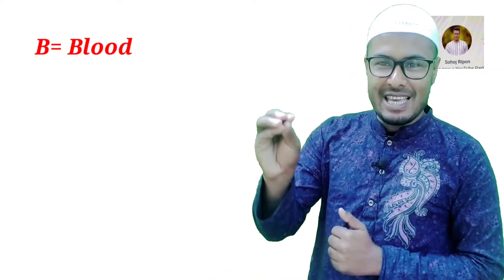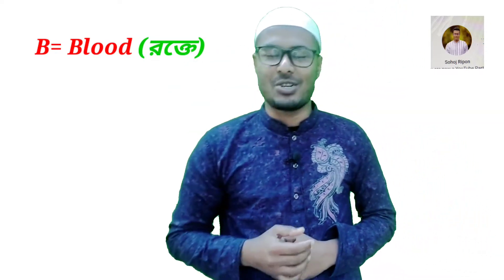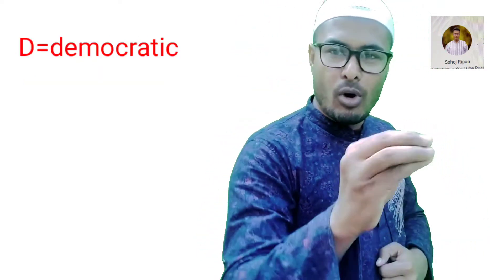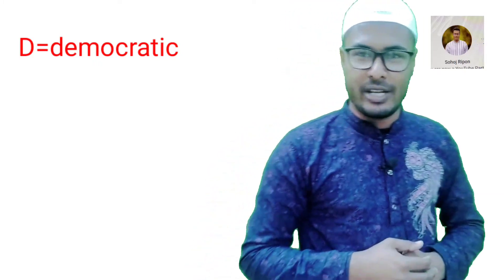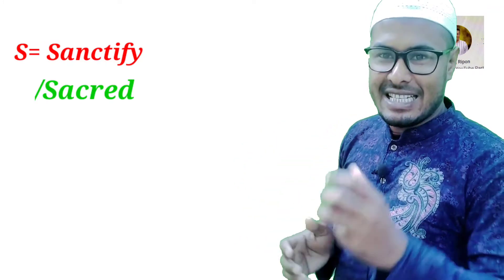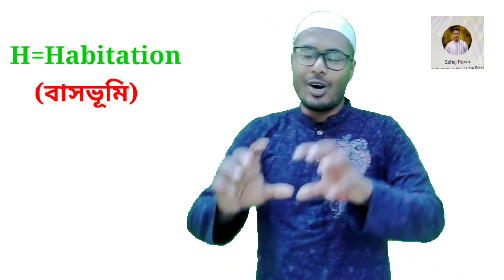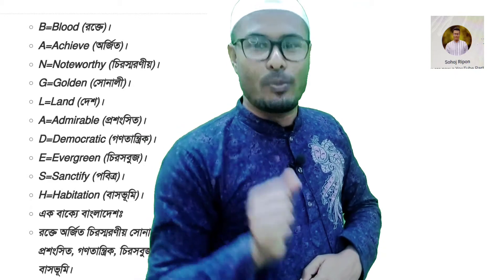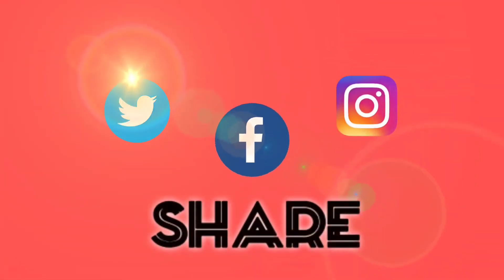বাংলাদেশ এর পূর্ণরূপ | The full name of Bangladesh | English Educational Channel | Sohoj Ripon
বিসিএস এবং শিক্ষক নিয়োগ সহায়িকা ।।Correct Spelling Part - 1 @Sohoj Ripon

Part -01

Part -02:

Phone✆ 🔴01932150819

©All Copyright By @Sohoj Ripon

➡️ Your Queries - English grammar learn
 English read
 English book
How to start learning English ?
 competitive English
 English classes for combined exams
 English videos
 English Grammar videos live Live English classes Learn
 English grammar in Bengali English School English Medium school
English videos for psc exams
English course for govt job exams English lesson for CGL CHSL MTS
English free course for govt exams
 English videos for WBCS preli

SmartBeing English
 smart being
English Suman Roy English class Banglay
 English grammar Easy way to learn
 English Basic
English grammar Advance
English Grammar English classes for preli exam
English classes for main exam kivabe
 English sekha suru korbo
English paper preparation video taratari kivabe
English sikhbo kivabe English paper qualify korbo
 English practice English sekhar poddhoti
 How to remember Vocabulary Vocabulary practice kivabe
 English valo vabe sikhte parbo
 English language English
literature
English paper English free course on YouTube Best English channel on YouTube
 Educational Videos
English Educational videos English coaching How to get good score on YouTube ?
 Get good marks in English paper English previous
 year questions English for madhyamik exams
English for HS exam English mcq Descriptive English
multiple choice
English questions English question analysis SSC CGL
English paper CHSL
English paper
 Mts English lesson
 PSC WBCS English
 lesson West Bengal
police English 2021 combined all exam

@Sohoj Ripon